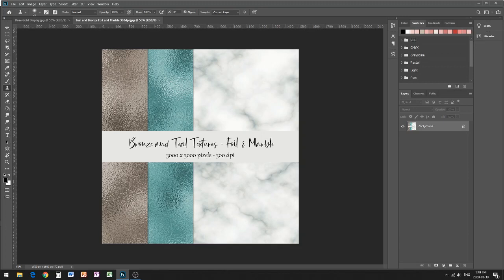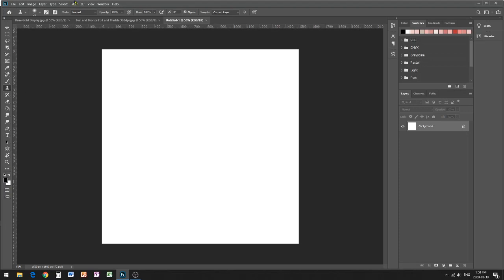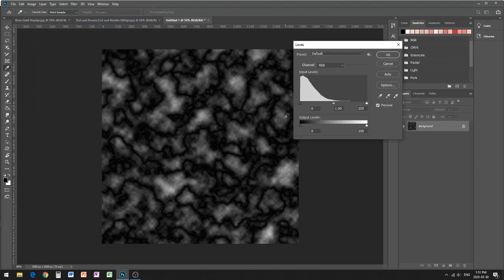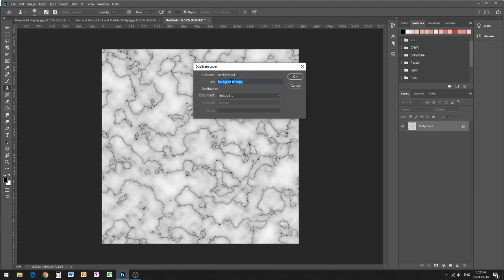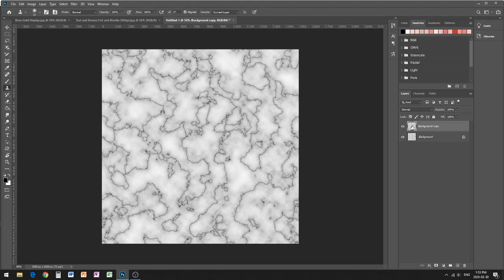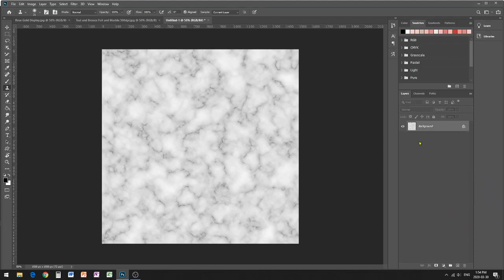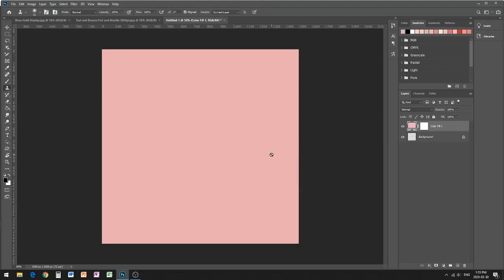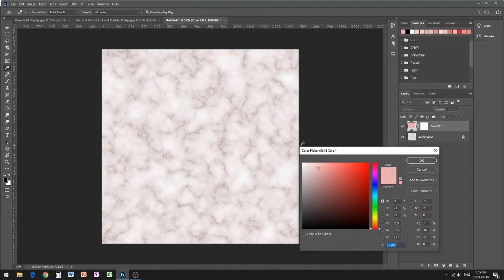How to Create Marble Texture in Photoshop ~ With Free Textures Pack!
Greetings, everyone! ♥

Thanks for stopping by. In today's tutorial, I’m delighted to share a short video tutorial as well as my blog post with step-by-step images to guide you through the process of creating a beautiful Marble Texture in Photoshop. In just a few steps, you can easily create this design in multiple colour variations.

With much gratitude,
Natalie Ducey